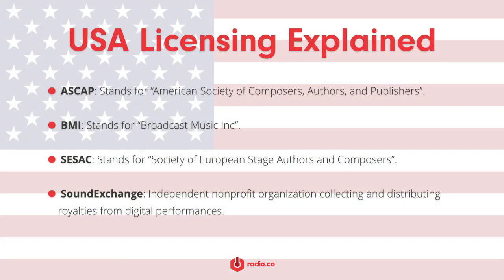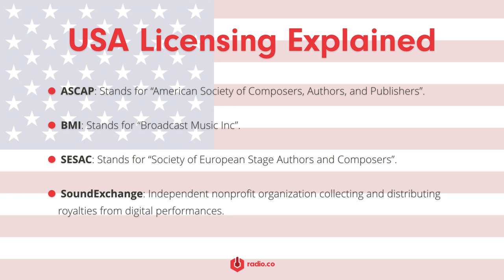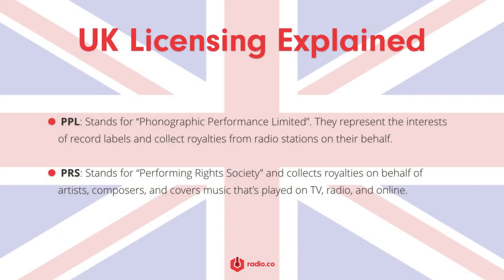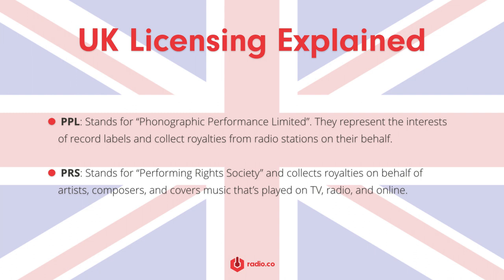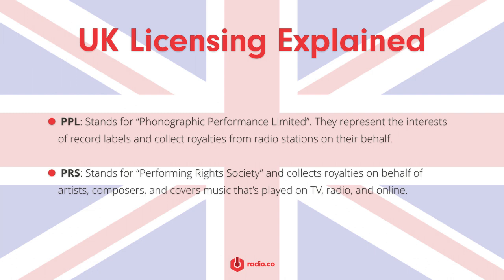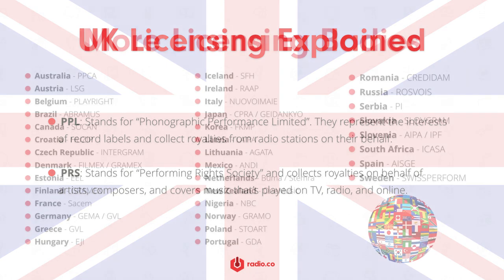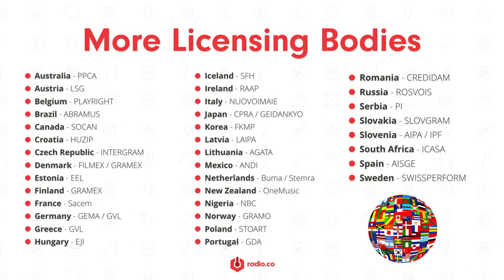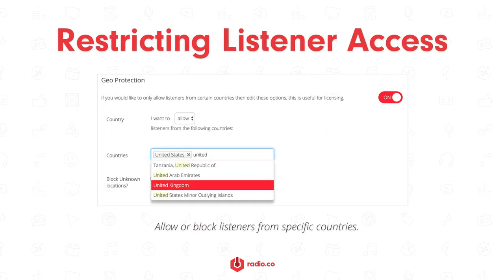Stream Licensing Explained: Everything You Need to Know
Here’s everything you need to know about stream licensing explained to help protect you and your online radio station